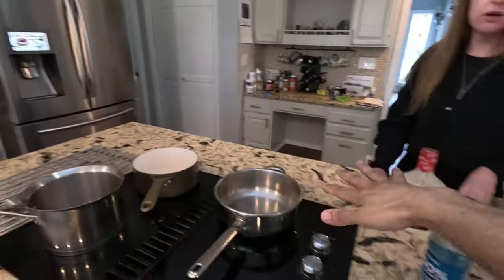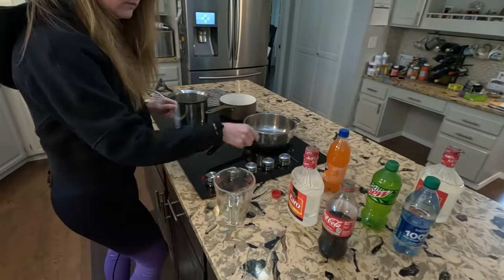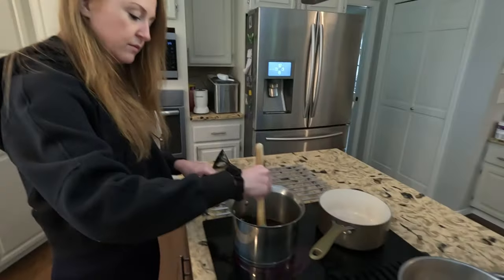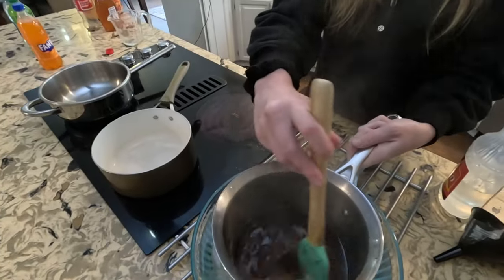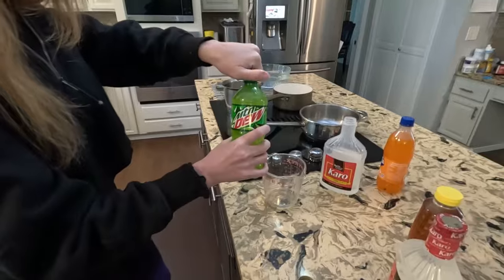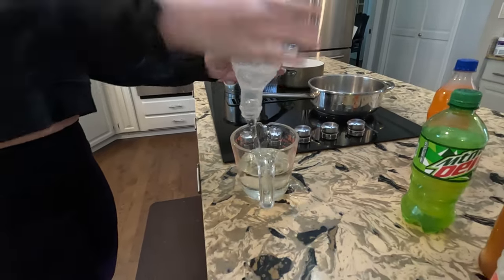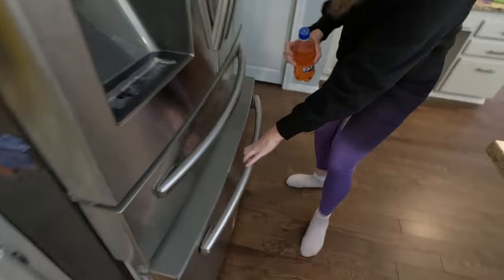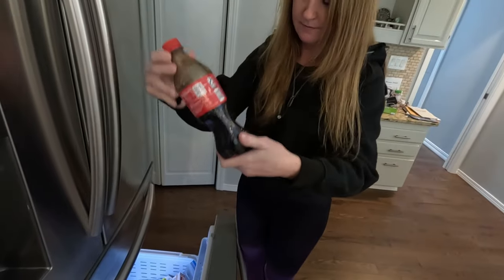Making Soda Bottle Jelly Frist Time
Buy some merch to support my daughter and I

BECOME A MEMEBER!!! And get awesome emjoi's when we are live. We Stream everyday.

People have been asking me about my daughter with mowat wilson syndrome and how she can eat or how I feed her. She is 14 years old and she doesn't eat. She is fed through a feeding tube.

If you have more questions let me know and I will answer them.